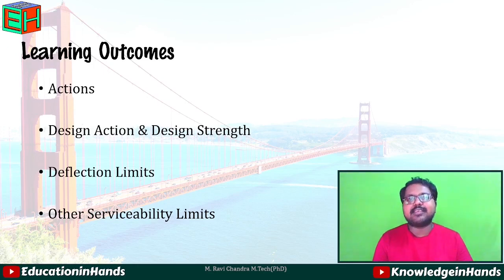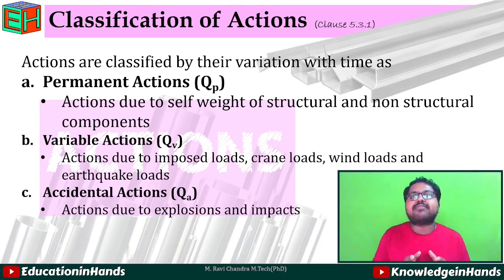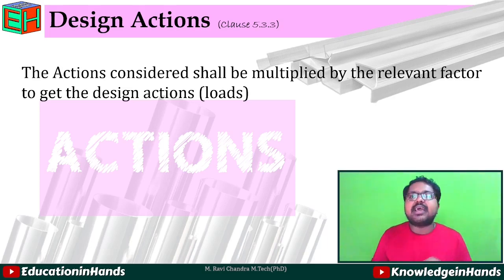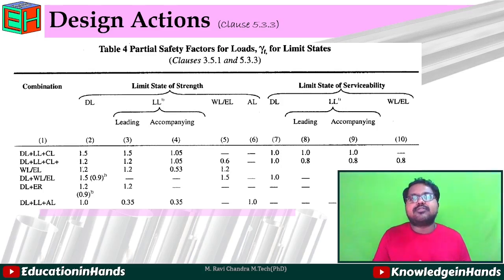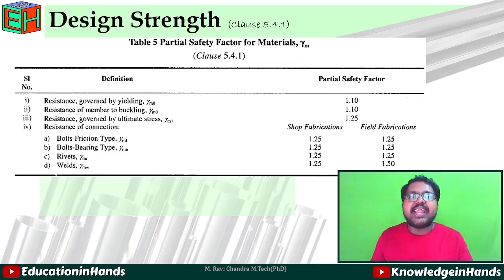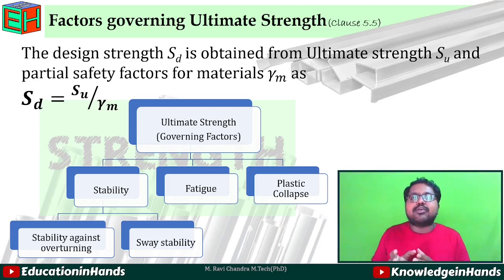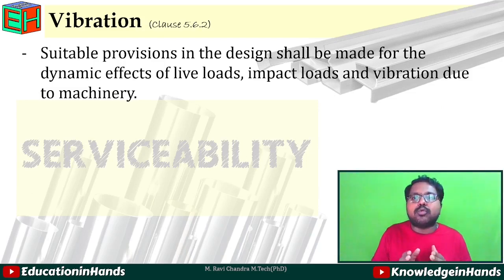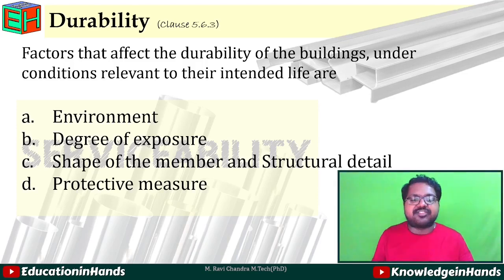1.7.2 Limit State Method (Part-II) | Design of Steel Structures | SE-II | Education in Hands | JNTUH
In this video, what is action? what are the types of action as per Indian standard code IS 800:2007? are discussed in detail.

What are the different limit states in strength and serviceability? what are the different serviceability conditions in IS 800, what are deflection limits? and other serviceability limits are discussed.

What is design strength and design action, how actions are classified? are discussed in detail.

00:00 Introduction and Outcomes
01:00 Actions
01:40 Classification of Actions
03:07 Characteristic Actions
04:28 Design Actions
08:00 Design Strength
10:44 Factors governing Ultimate Strength
11:43 Limit State of Serviceability
12:34 Deflection
15:08 Vibration
15:52 Durability
16:40 Fire Resistance

Here are some important links for the codebooks for your reference